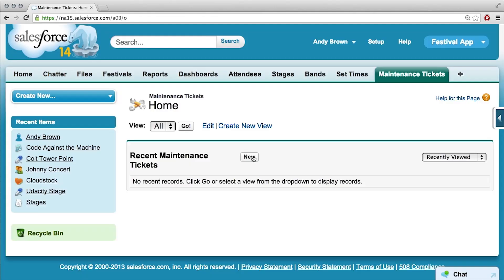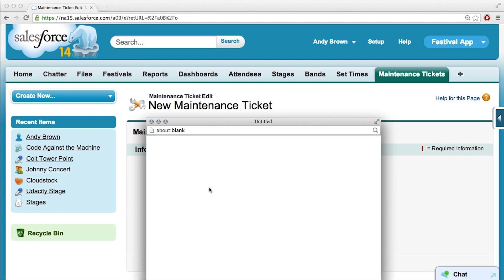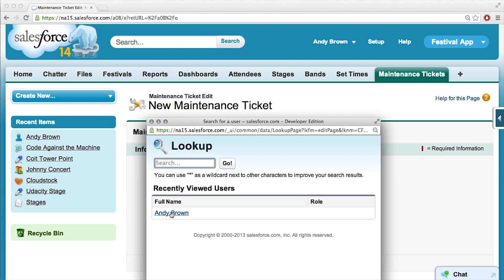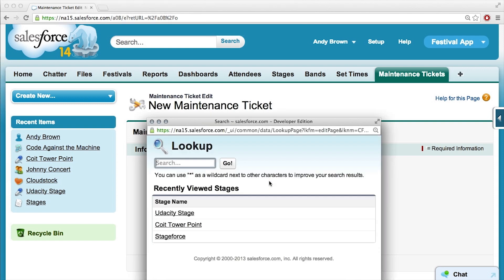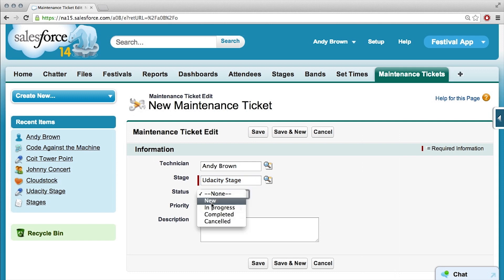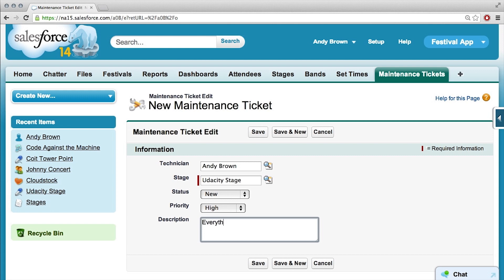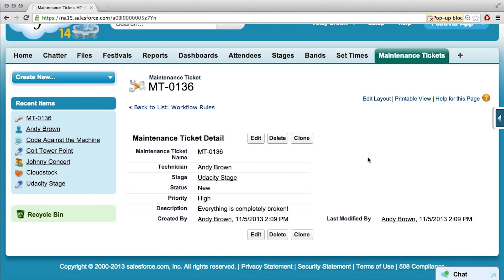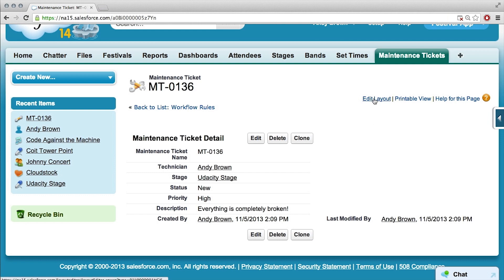Cleaning Up - Intro to Point & Click App Development